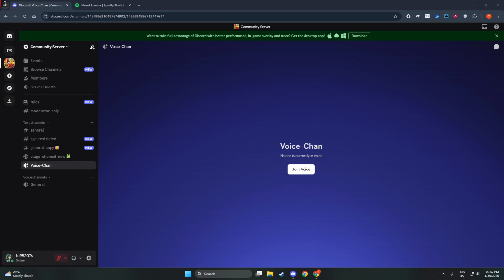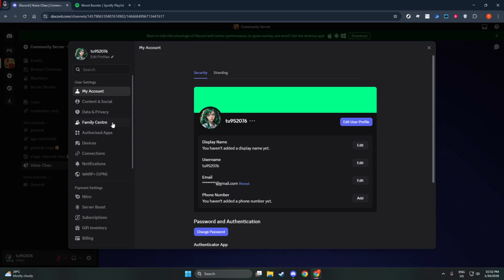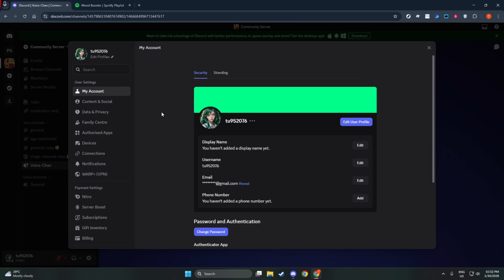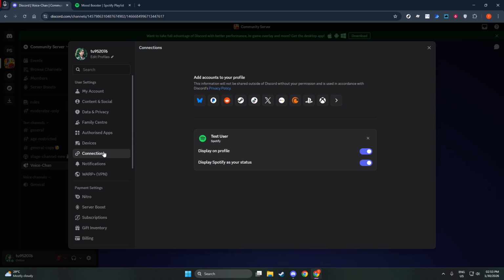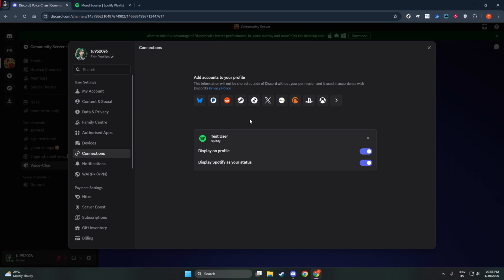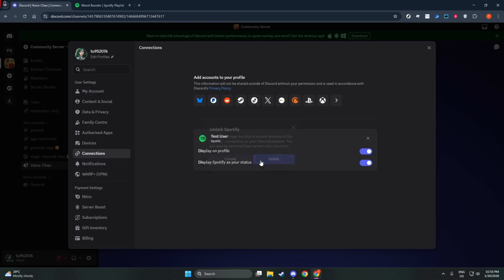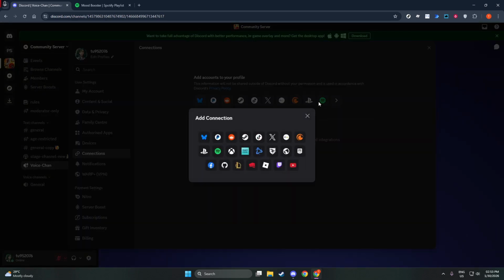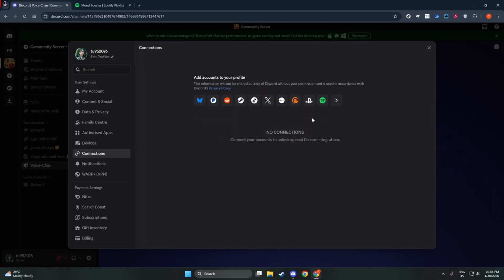How to Disconnect Spotify from Discord [2026 Full Guide]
How to Disconnect Spotify from Discord

In this video, we show you exactly how to disconnect Spotify from Discord to manage your external application permissions and privacy settings. We navigate the connections management modules and authorization parameters to ensure your music streaming data is no longer synchronized with the communication platform.

Mastering the management of third-party integrations is essential for improving privacy and maintaining a professional digital presence. By utilizing these administrative tools, we ensure that your account remains organized and that only authorized services are permitted to broadcast your activity status to your communities.